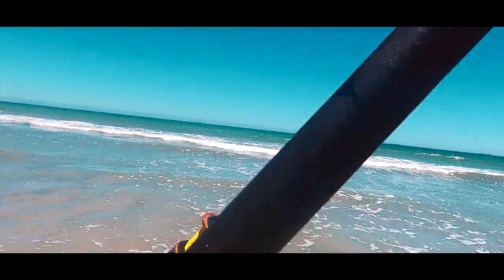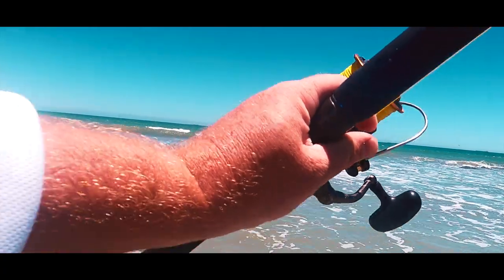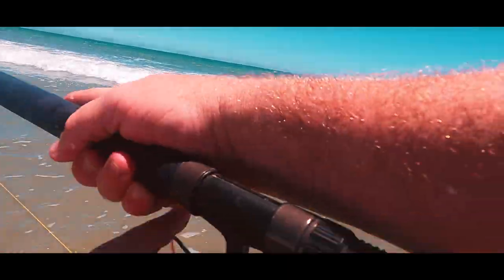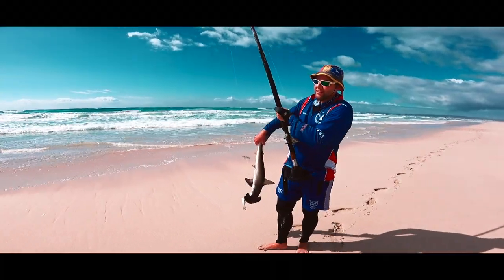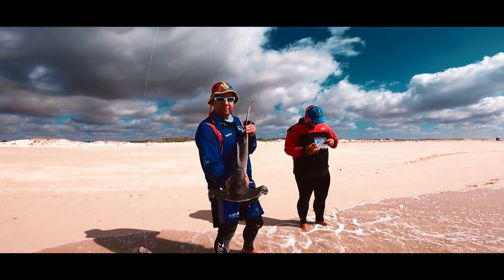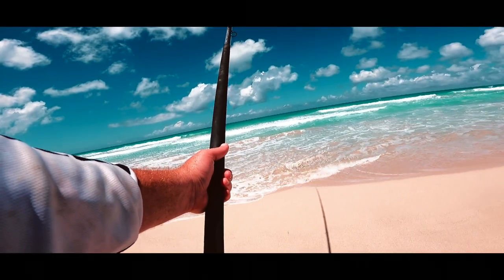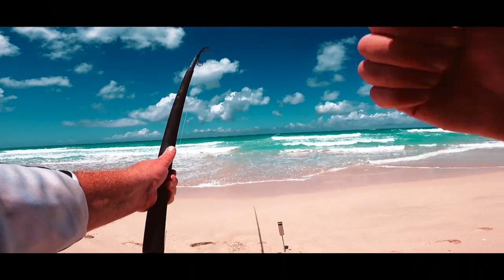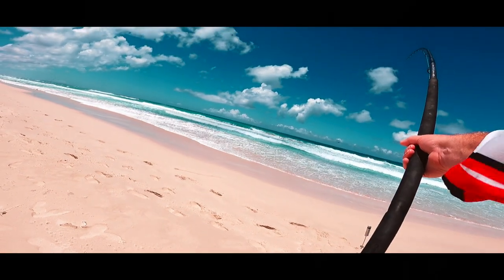Struisbaai fishing | Produce prize fish | ASFN Rock & Surf